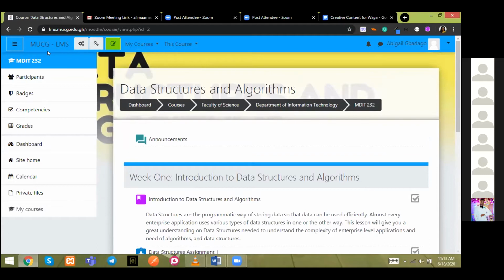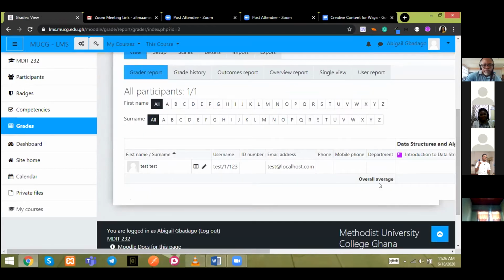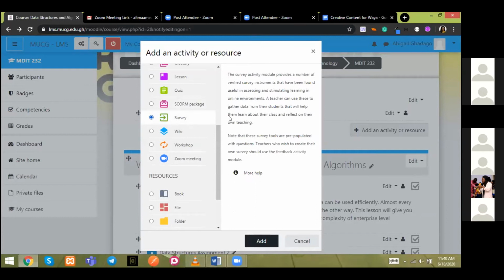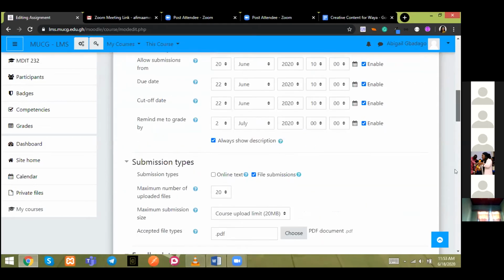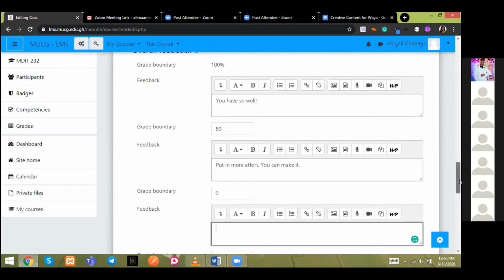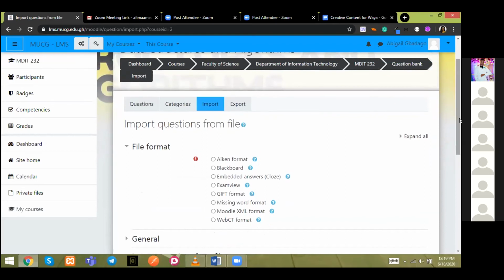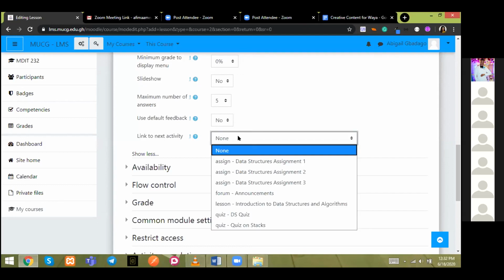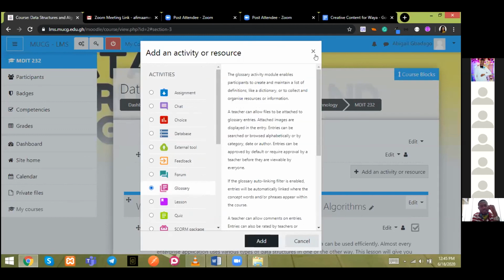MUCG Lecturers Training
Methodist University College Ghana LMS Training for Lecturers